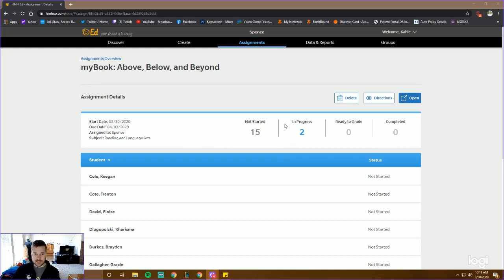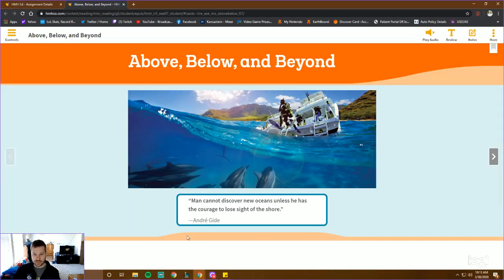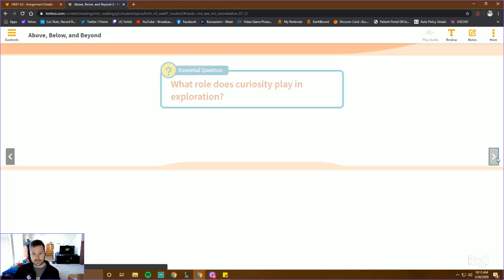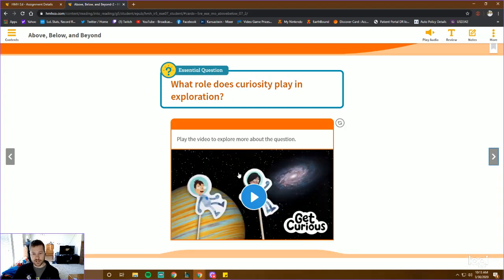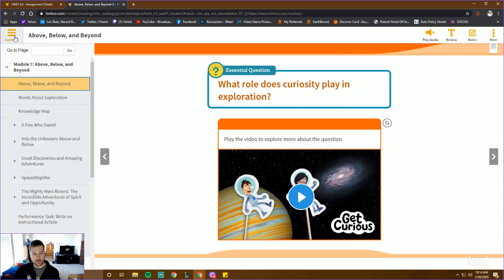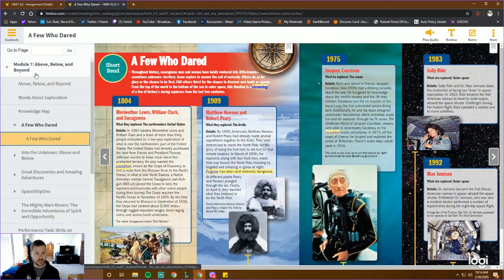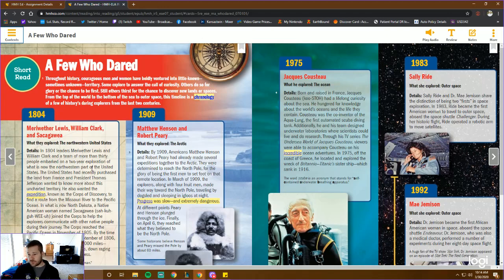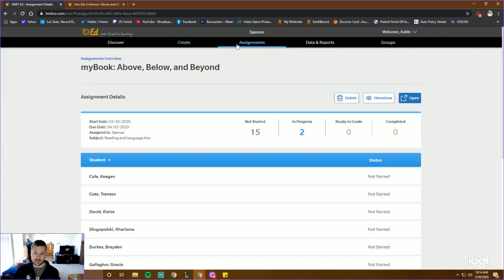How to find story videos within HMH Ed's Into Reading Program.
Quick tutorial on how to find the story video within Houghton Mifflin Harcort's Into Reading online program.